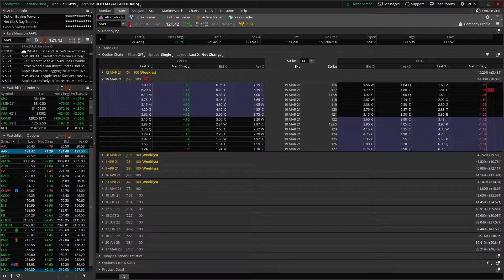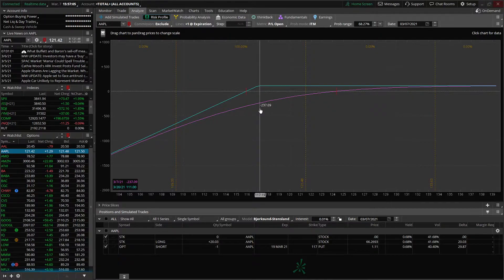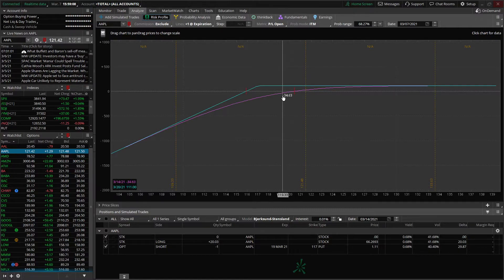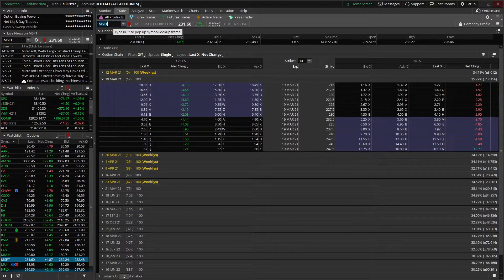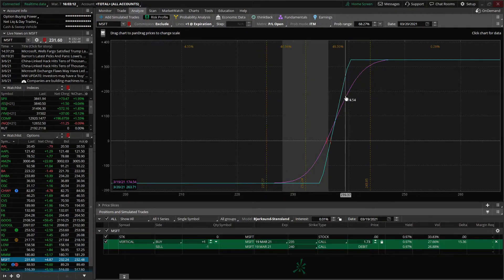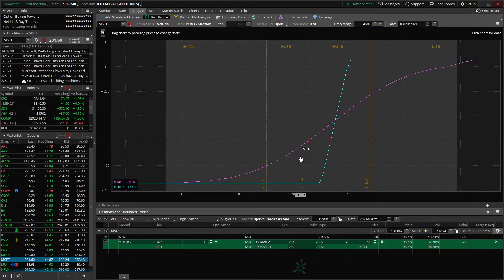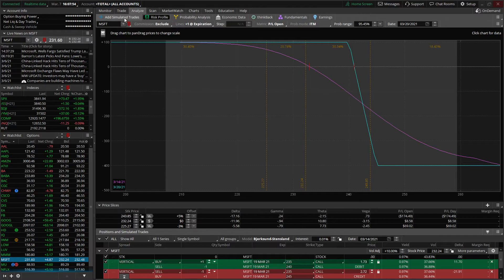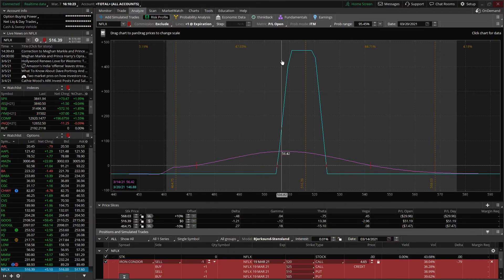How to Analyze Trades on ThinkorSwim I Risk/Profile for Beginners (Step-by-Step tutorial)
The risk/profile page within ThinkorSwim allows you to analyze the risk on your positions as well as hypothetical trades you're considering putting on. It gives you a visual representation of exactly how you will make or lose money on a give trade.

Within the tab you can adjust inputs like stock price, time, and volatility to uncover your resulting profit/loss on the trade. You can also manage your position greeks and analyze the effect of a new trade before putting it on.